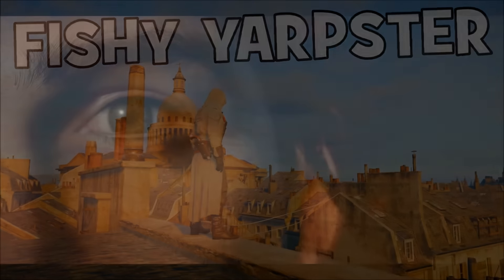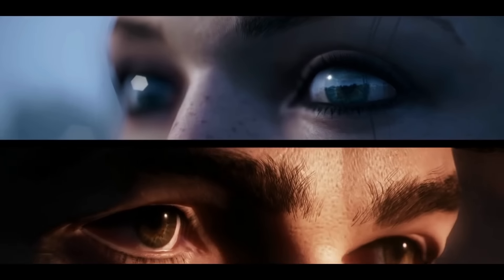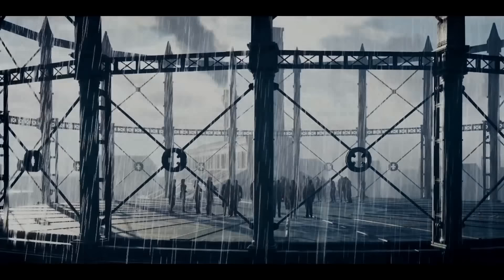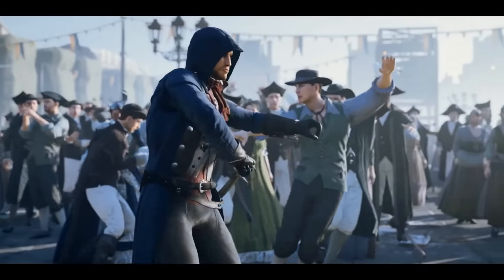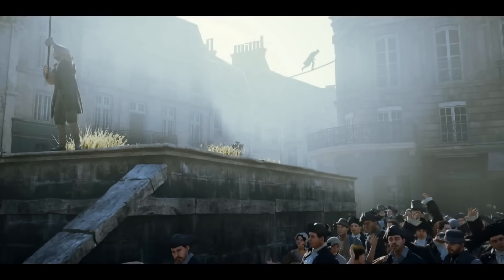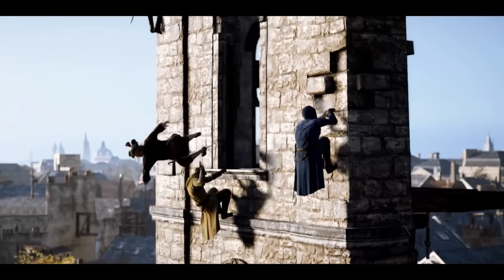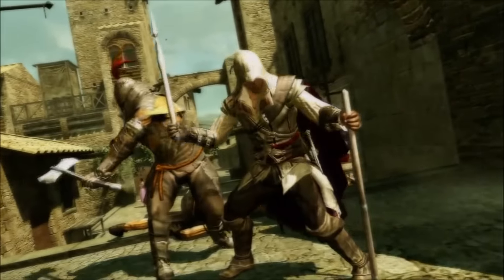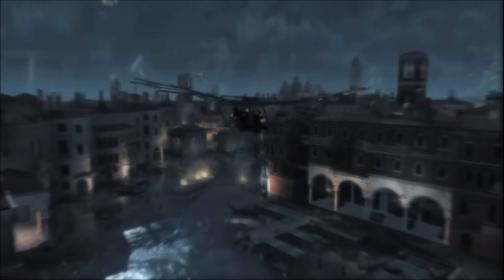Assassin's Creed Empire - Free Running/Parkour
Please:
TELL YOUR FRIENDS ABOUT ME (please?)